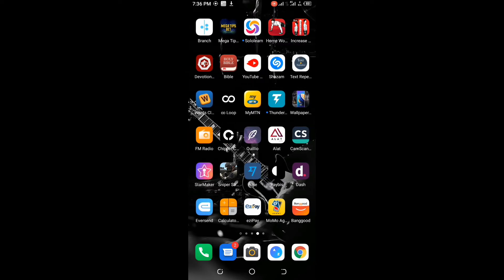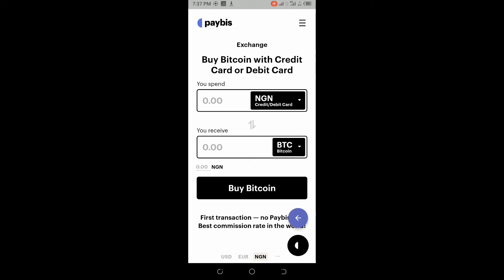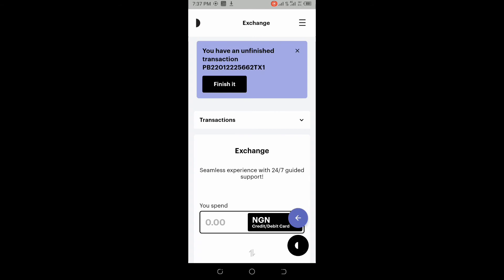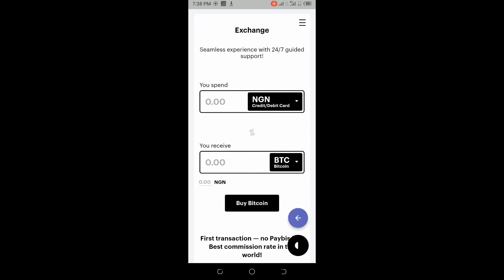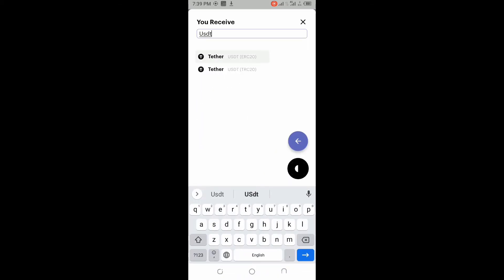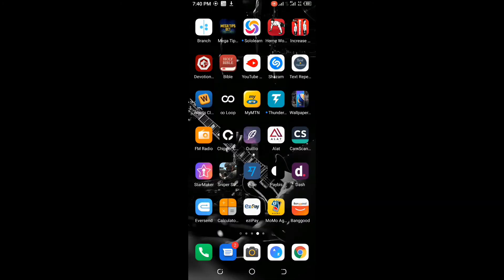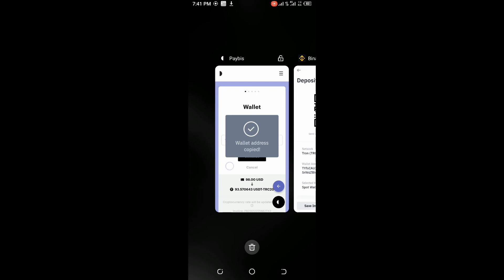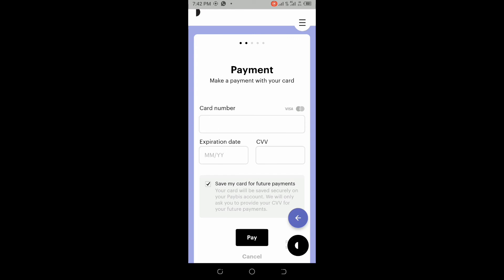How to use Paybis in buying crypto using bank card to Binance account (Arbitrage)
A clear example of how to use the paybis platform in purchasing crypto using your bank cards

The cards will be told on our telegram community, kindly join to get your question answered accordingly by same minded persons 👉